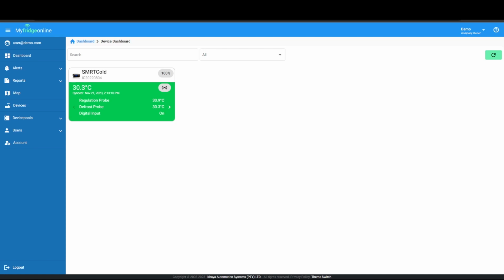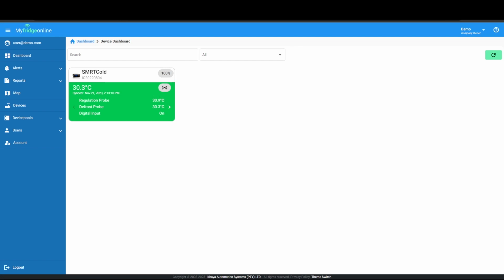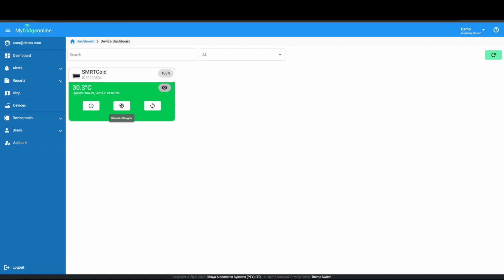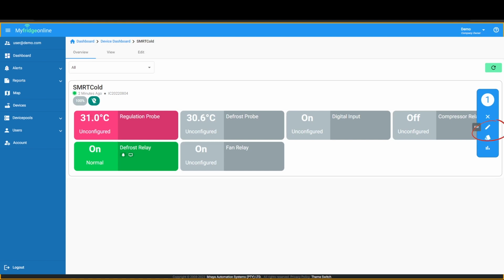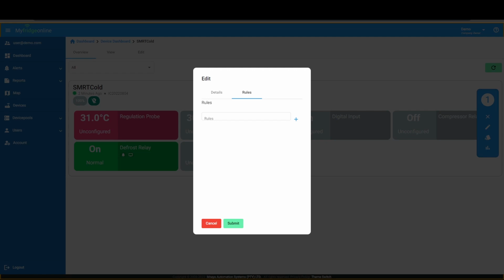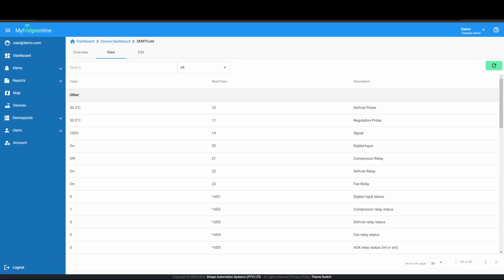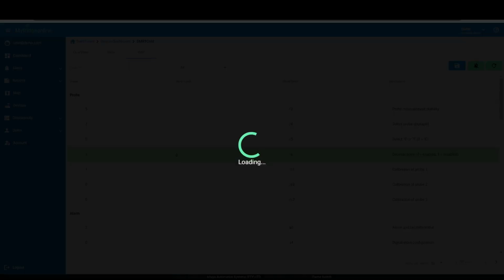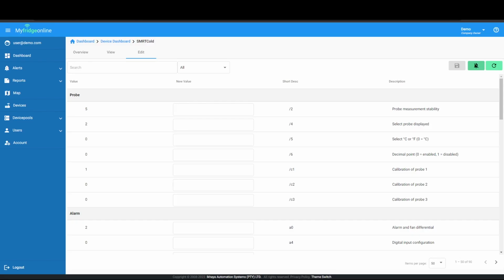Device Dashboard - SMRT Cold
Chapters

0:00 The Device Dashboard
0:24 The Device Card
1:39 The Device Configuration Page
1:47The Overview Tab
2:16 How To Edit And Configure The Setpoint Rule?
3:26 How To Graph?
3:47 The View Tab
4:03 The Edit Tab
4:39 How To Configure Controller Alerts?